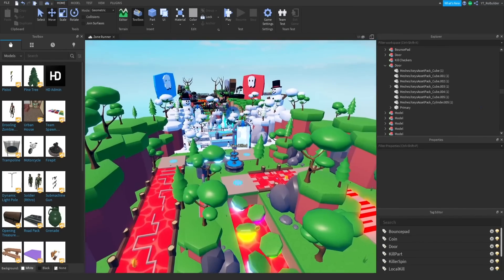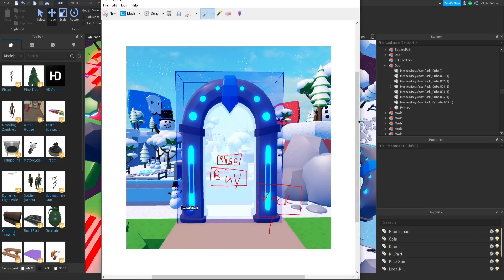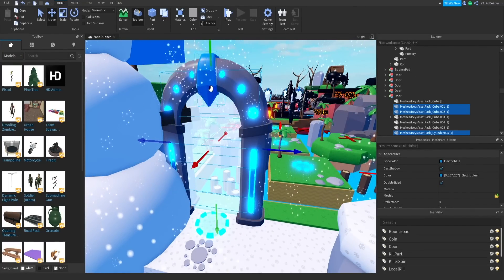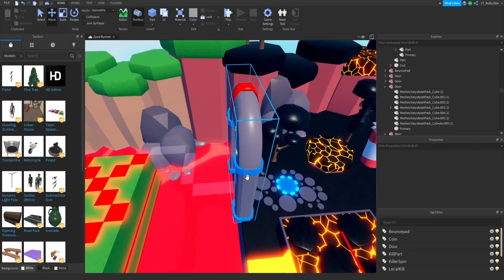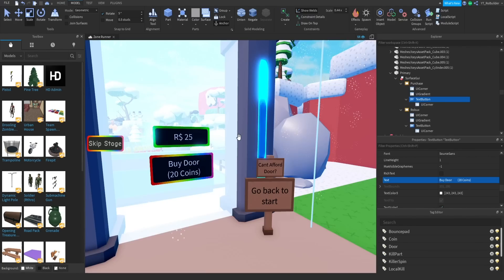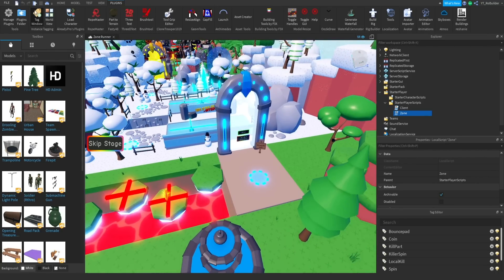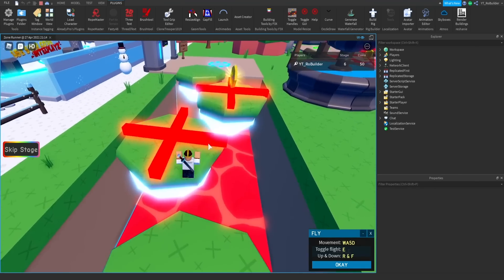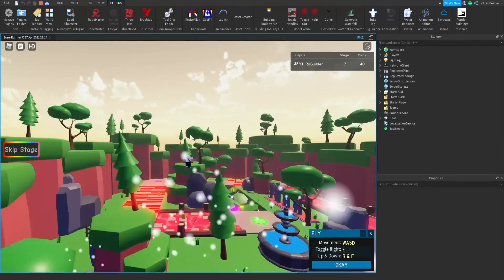Adding a NEW Gameplay Mechanic to My Game! (Roblox Studio)